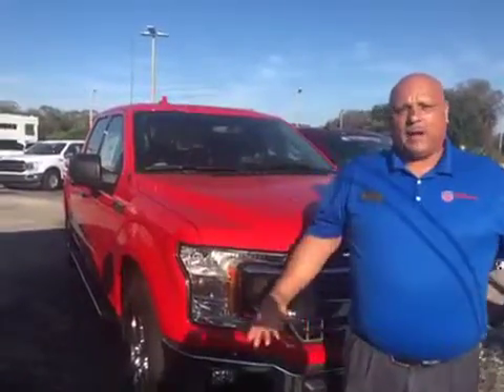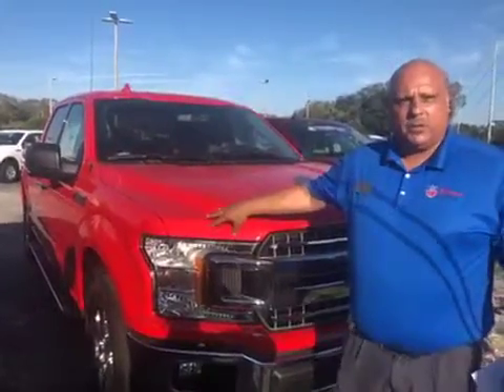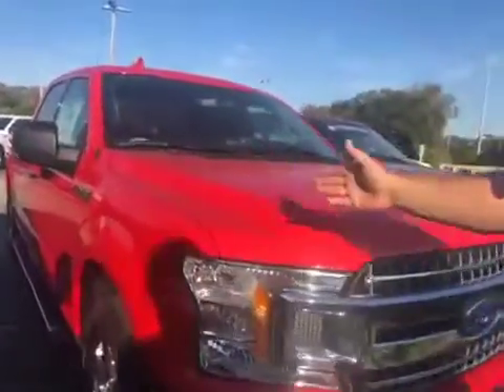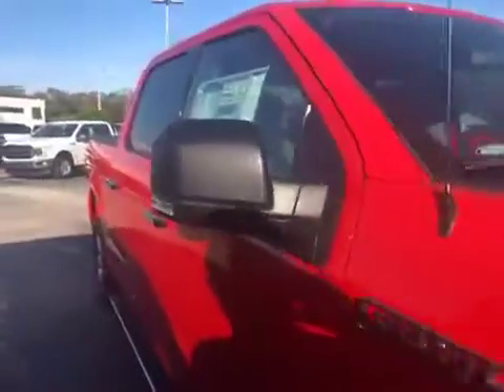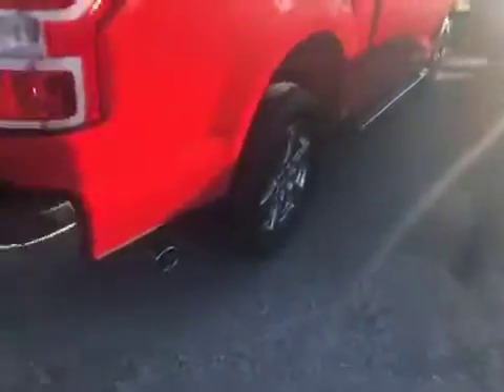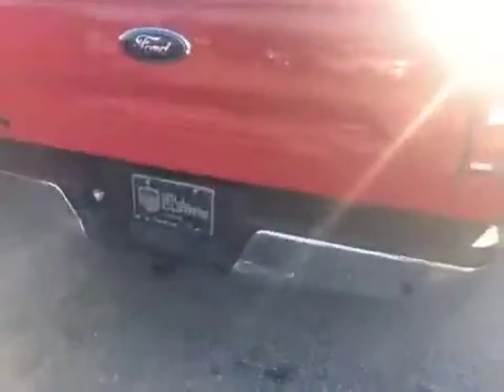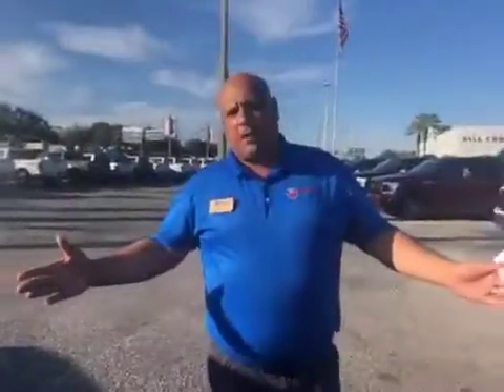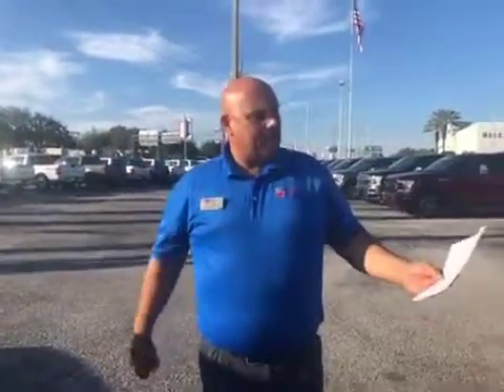Ford F150 XLT